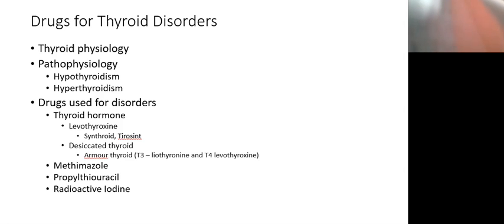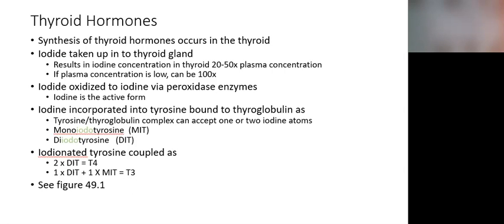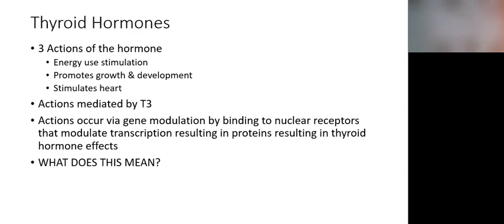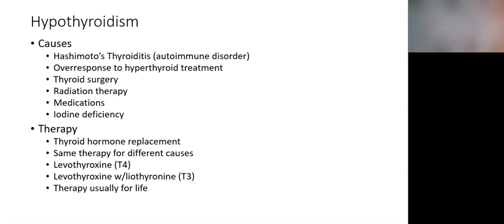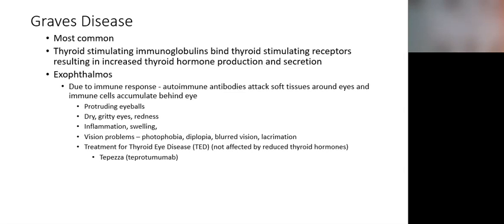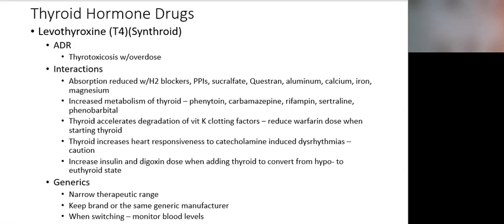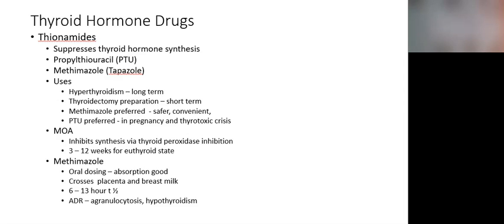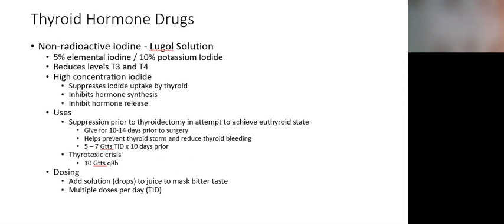Chapter 49 drugs for thyroid disorders HHH